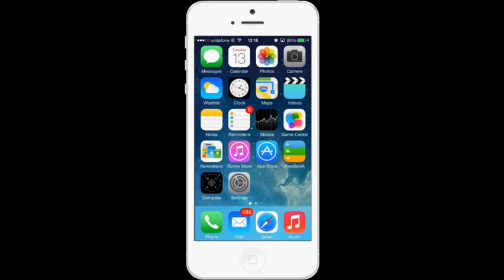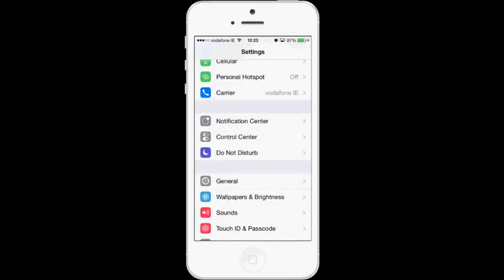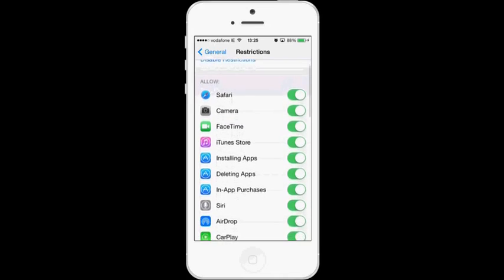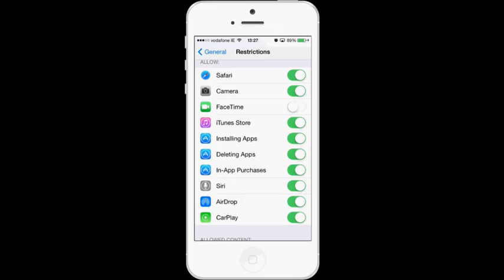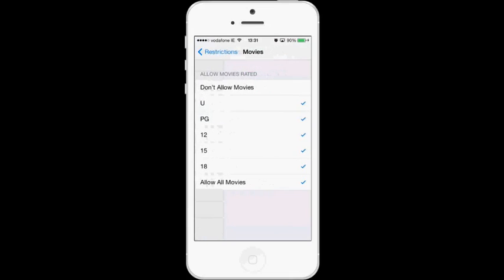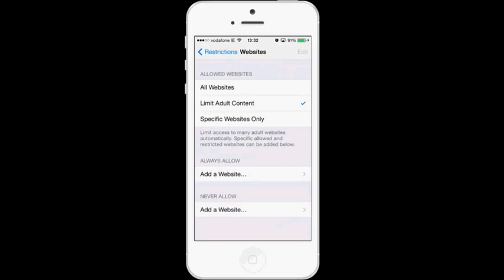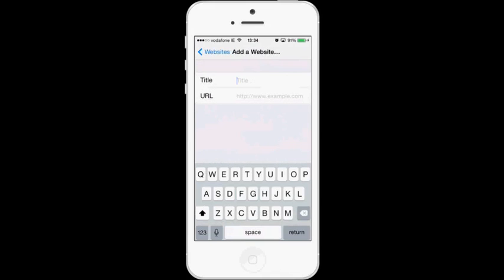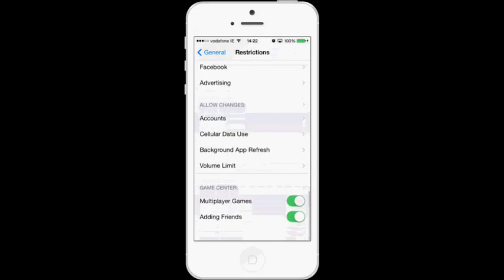Apple iOS7 & iOS8 restrictions Part 1 of 2